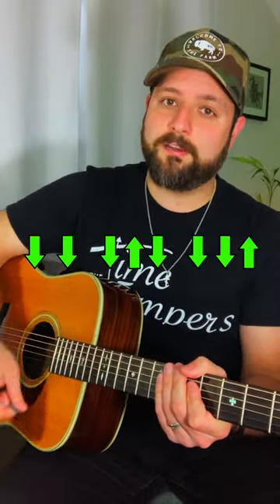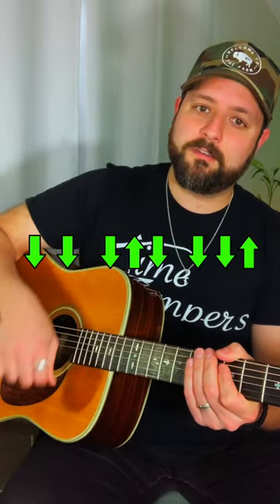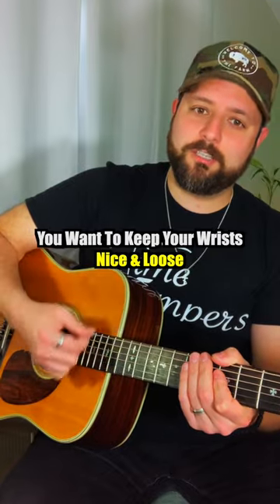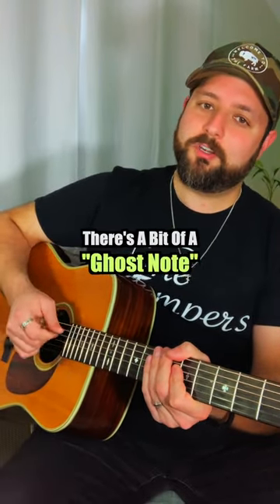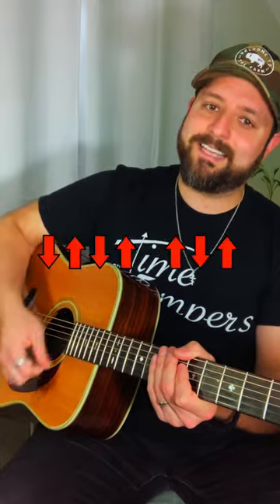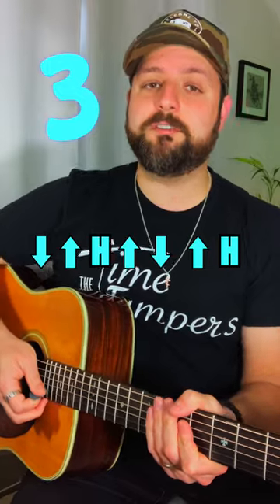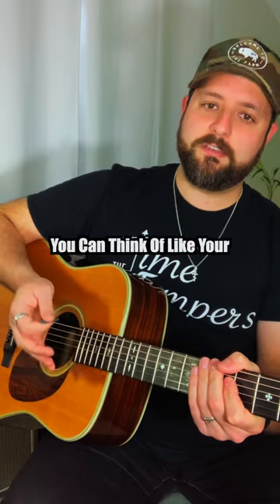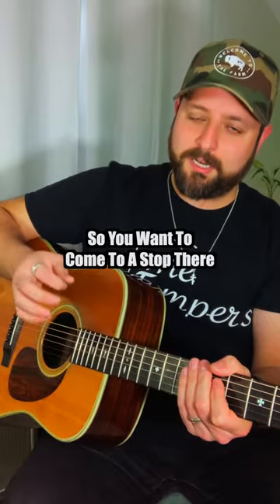3 Must Know Strumming Patterns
3 Must Know Strumming Patterns

If you've been searching for ways to unlock your rhythm and take your guitar playing to the next level, you've come to the right place! In "Unlocking the Rhythm: Master 3 Essential Strumming Patterns!", we dive deep into three versatile strumming patterns every guitarist must know. These patterns are not only perfect for beginners looking to establish a solid foundation but also a valuable resource for seasoned players aiming to enhance their skills and expand their musical repertoire. Throughout this tutorial, our expert instructor breaks down each strumming pattern step-by-step, providing clear demonstrations and insightful tips to ensure you grasp the techniques with ease. Whether you're into fingerpicking, folk, pop, or rock, these patterns can be applied across various genres, making them invaluable tools for your musical journey. By following along with this video, you'll learn how to create captivating rhythmic grooves, infuse dynamics into your playing, and develop a keen sense of timing. Our instructor also offers valuable suggestions on incorporating these patterns into different songs and how to experiment with variations for added creativity. Unlock your guitar's potential and unlock the rhythm with these three must-know strumming patterns. Elevate your playing, impress your audience, and finally gain the confidence you've always wanted! So, what are you waiting for? Let's embark on this musical journey together!